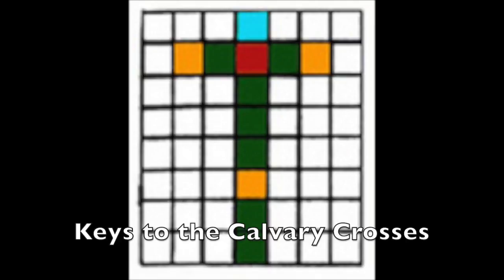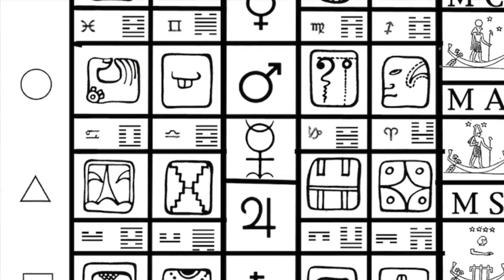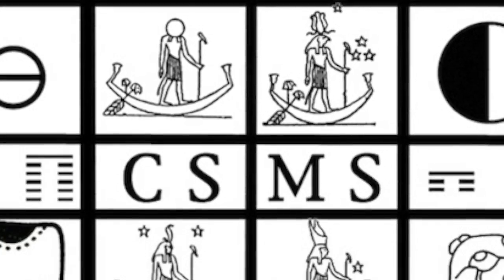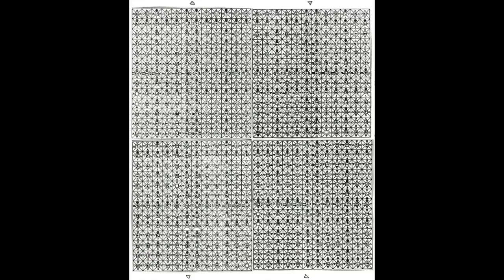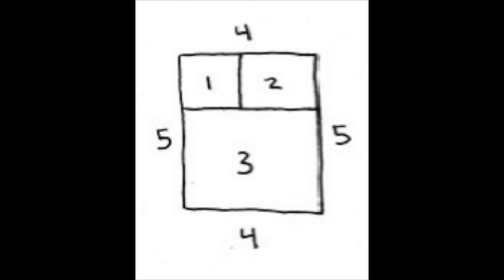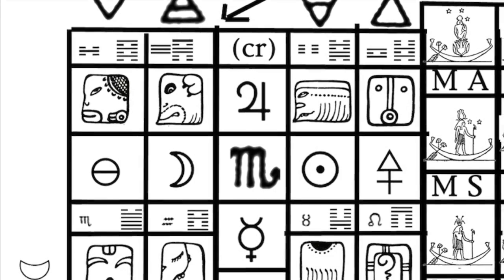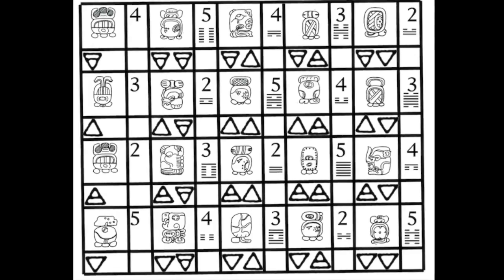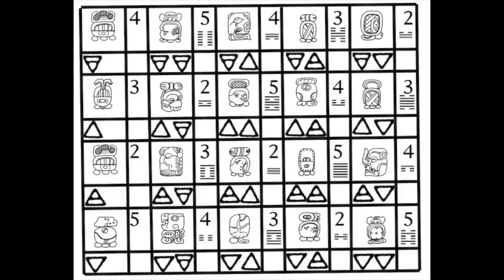the Atlantean Calendar ® (2018 edition)